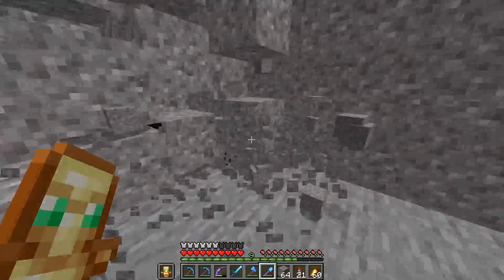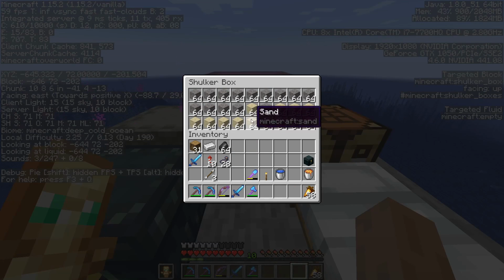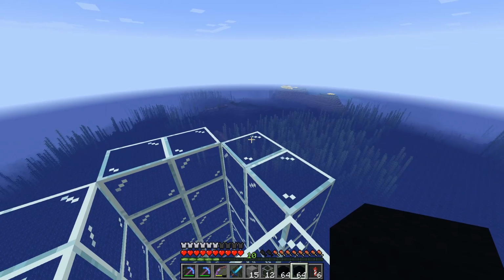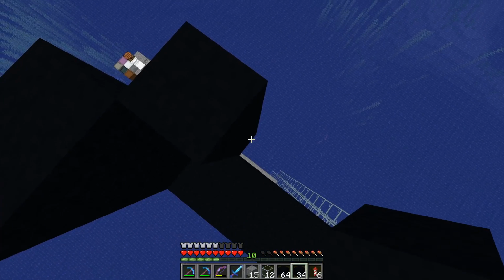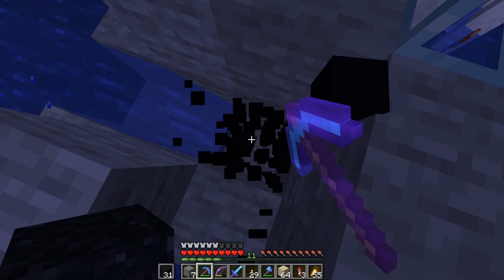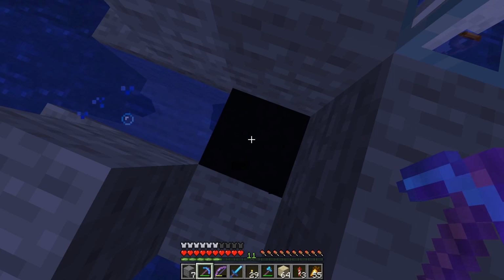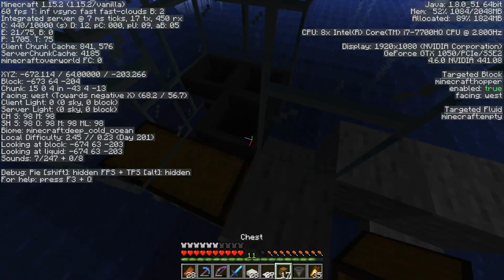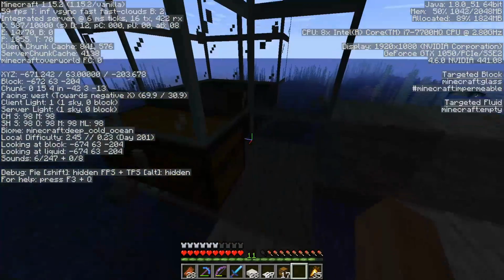How To Build A Creeper Farm In Survival Minecraft | Minecraft Let's Play ep 10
hello guys this is a video on exact steps of how to build a creeper farm in minecraft survival world if there are any questions make sure you ask me down below and ill make sure to answer them as soon as possible hope you guys enjoyed it and ill catch you in the next  ep byeee